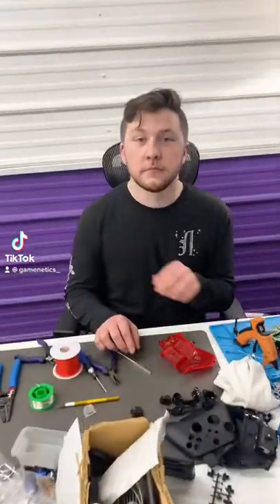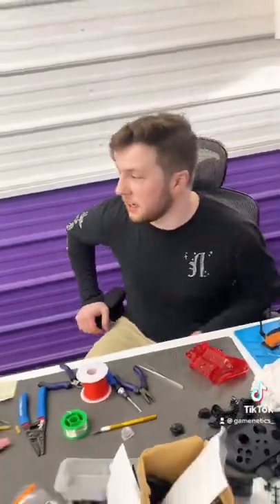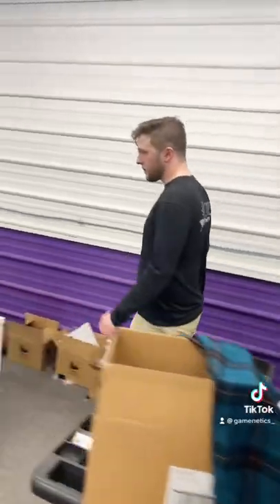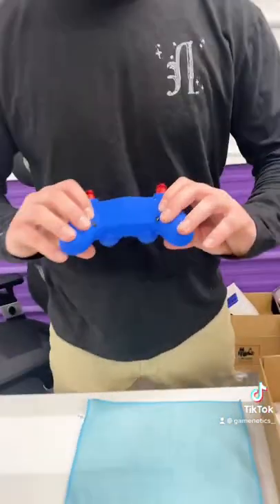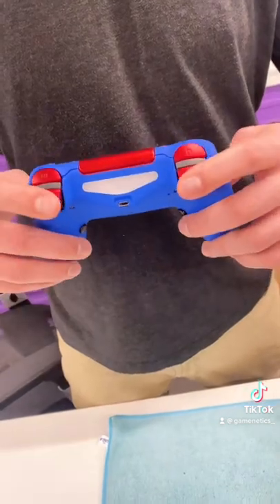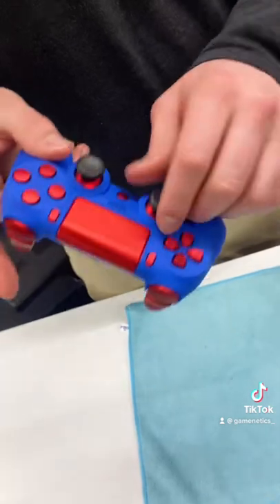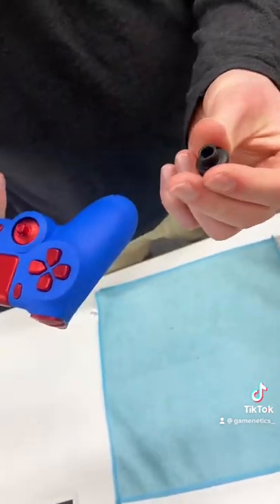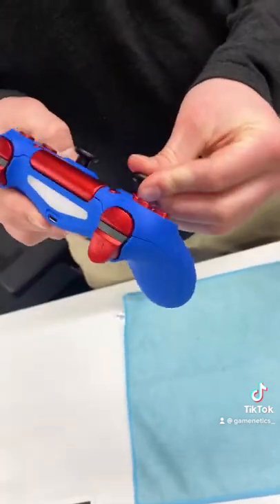Fully Modded Mouse Click PS4 Controller